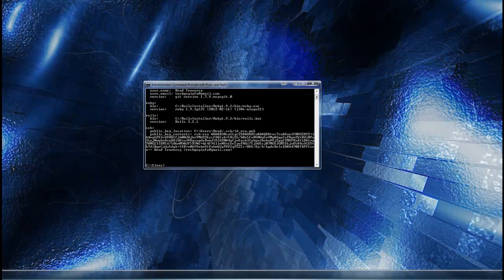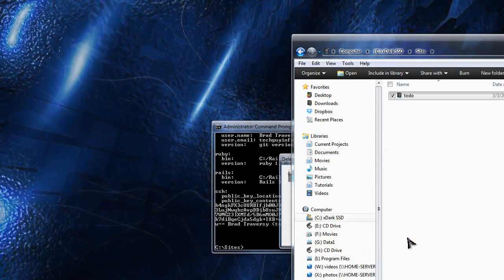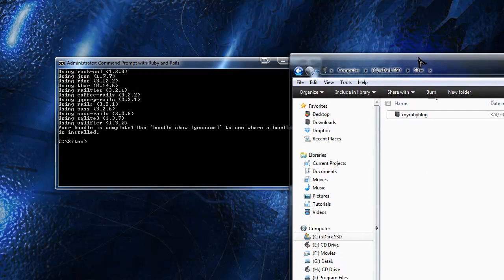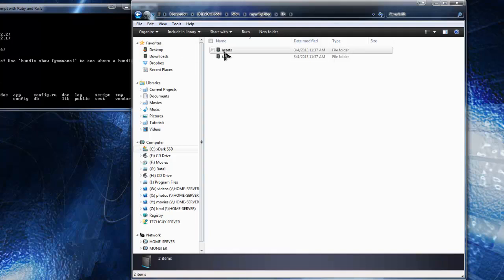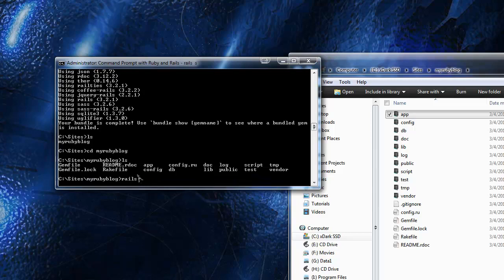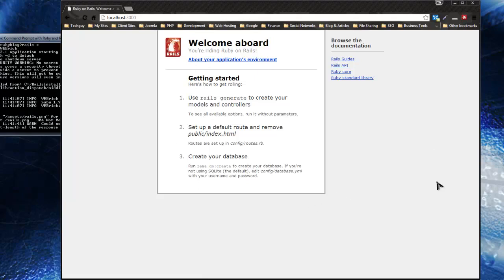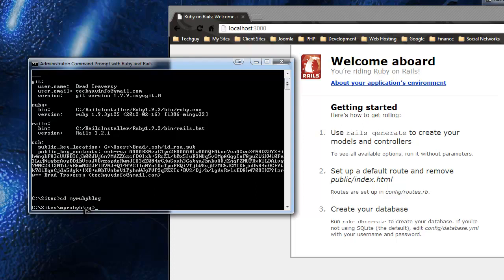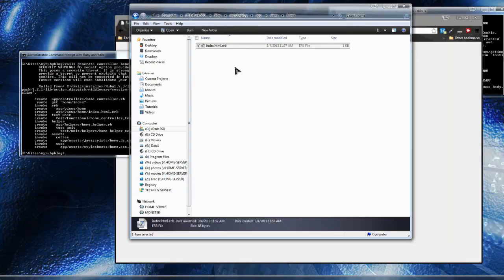Create a Sample App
Ruby and Rails Full Course Free
|◄Lesson 5►|◄Section 1►| Create a Sample App